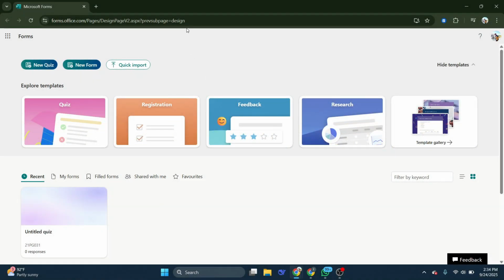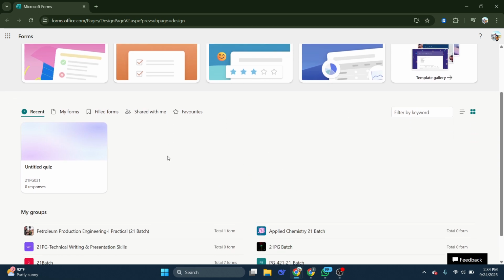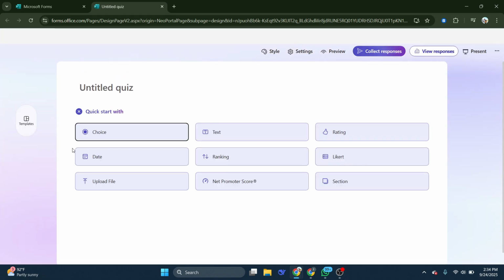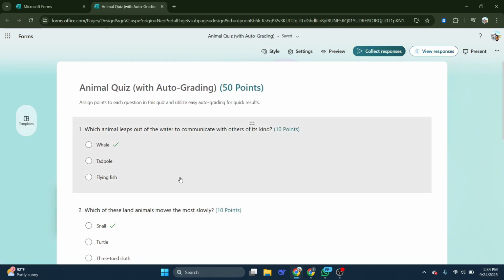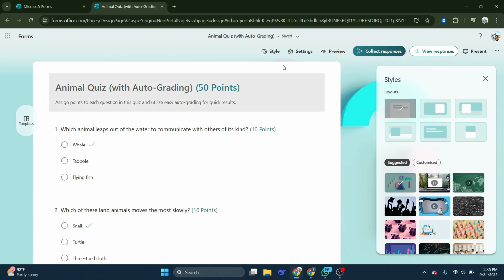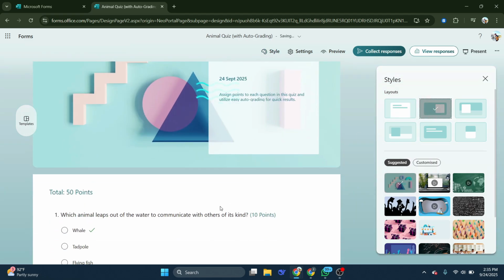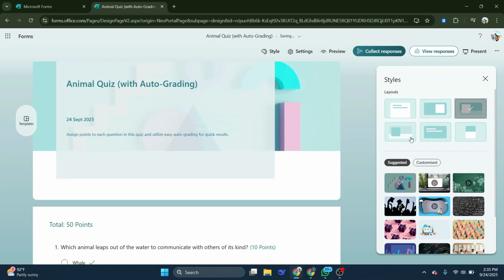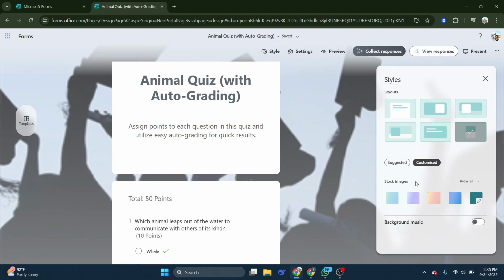How To Easily Change Font In Microsoft Forms - Step By Step (2025 Guide)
In this video, I’ll show you how to change the font in Microsoft Forms easily in 2025. You’ll learn how to customize the appearance of your form, adjust text styles, and make your surveys or quizzes look more professional and engaging. Perfect for teachers, teams, and professionals using Microsoft Forms regularly.